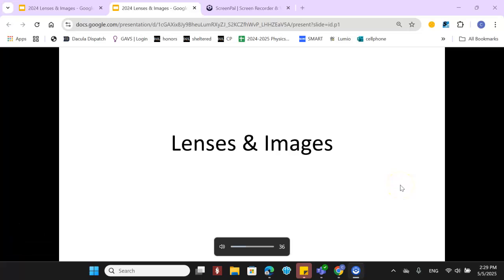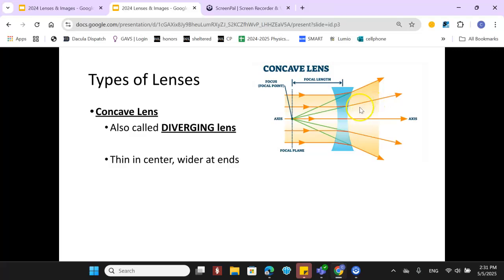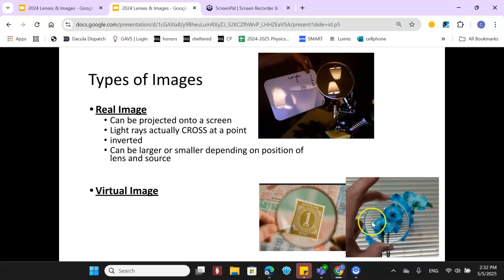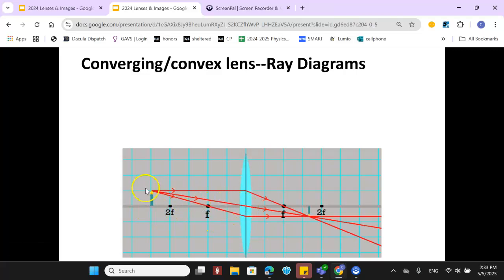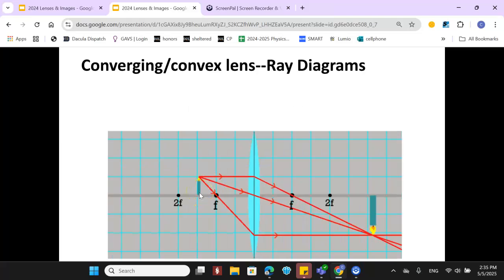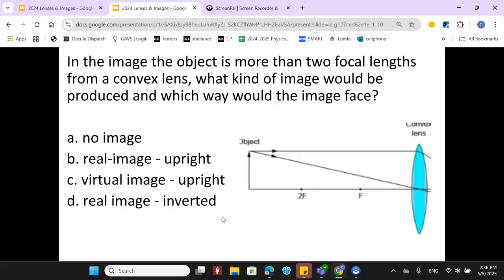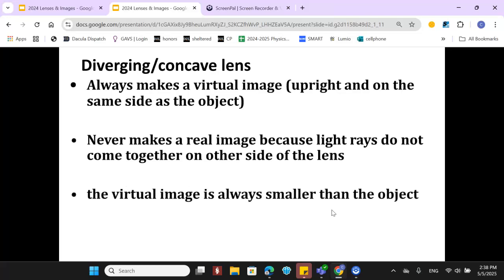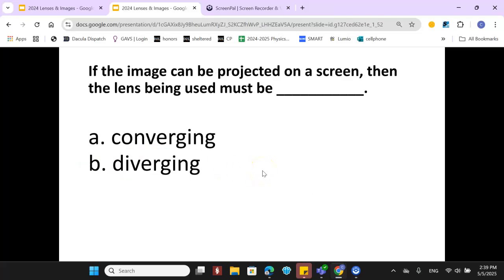Lenses and Images notes